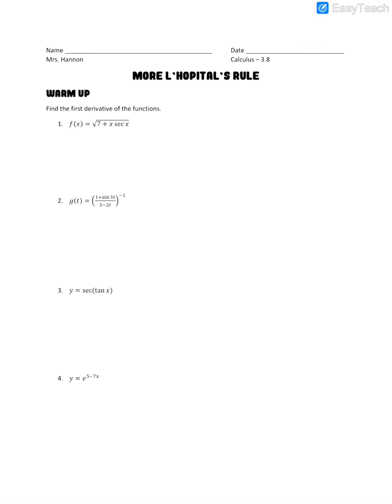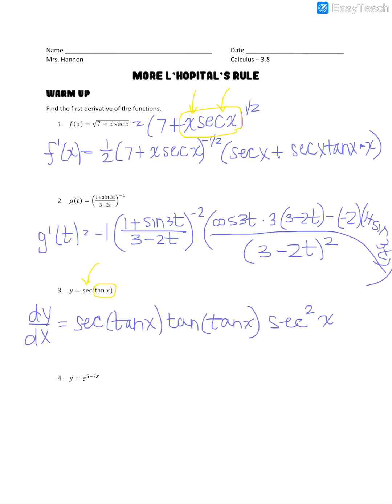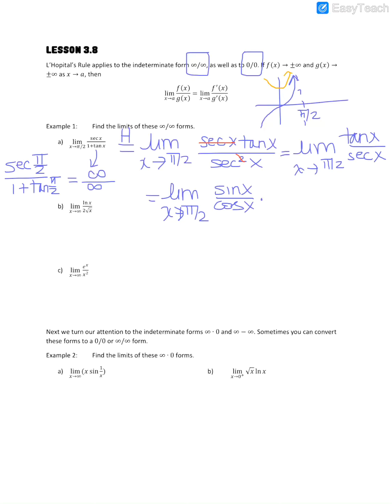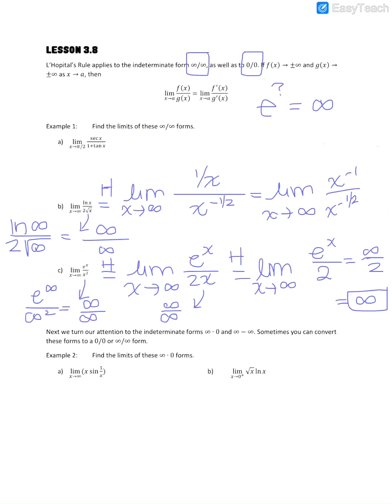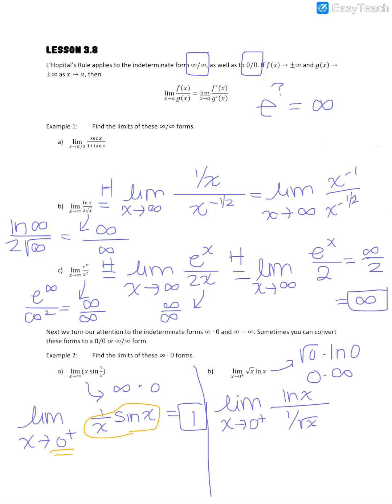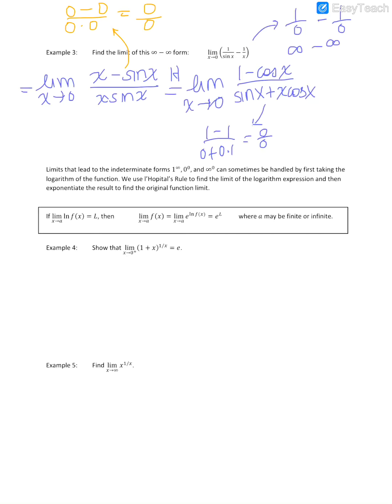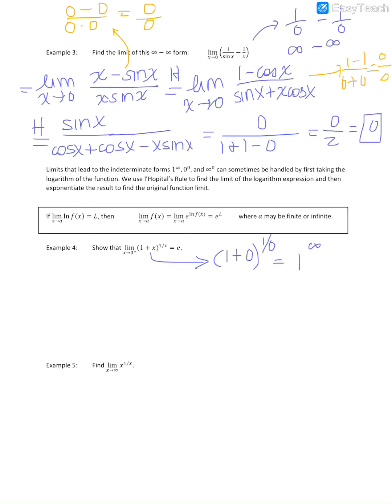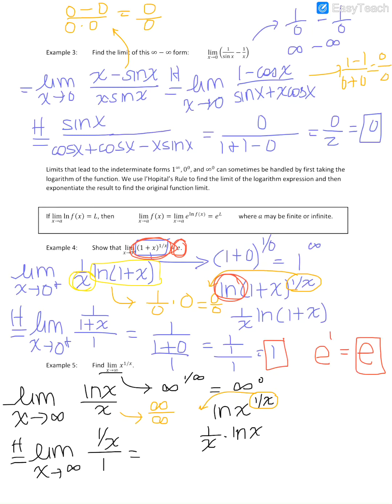3.8 notes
More l’hopital’s rule